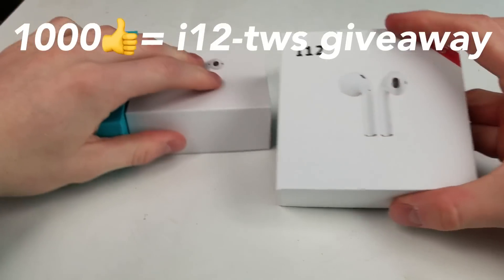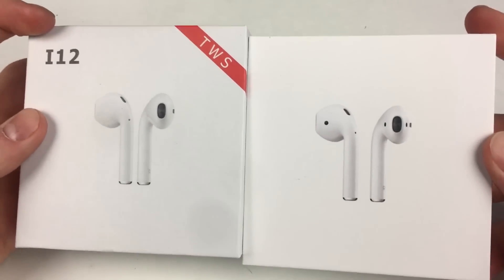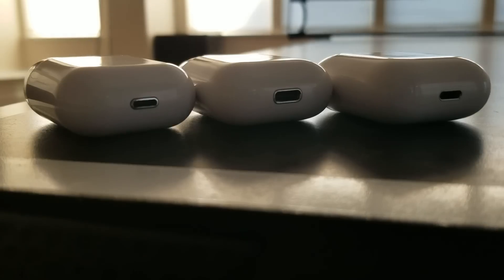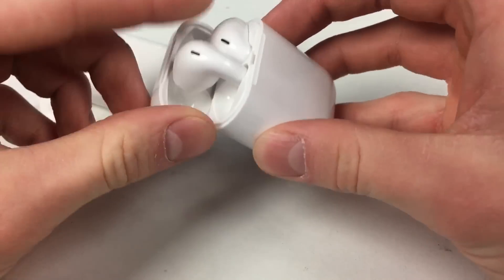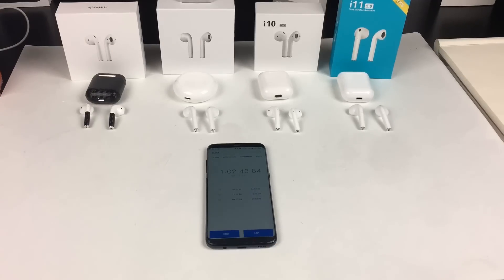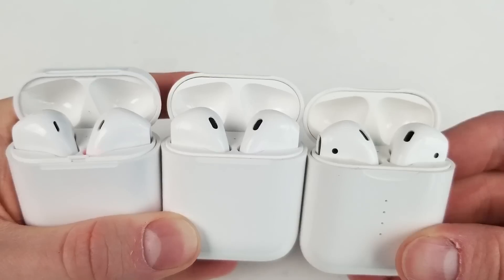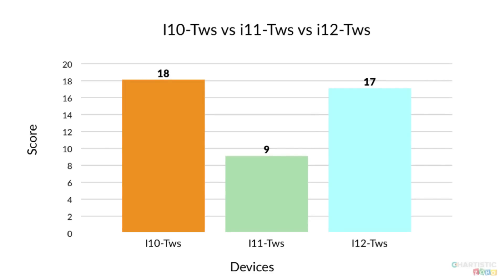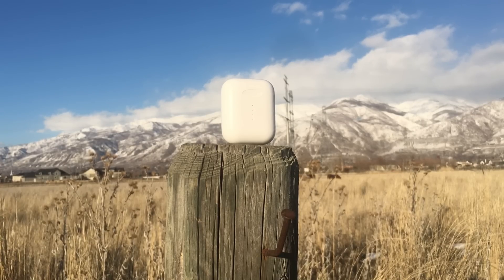I10-Tws vs i11-Tws vs i12-Tws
Get Airpods for $30 off with this link

My apologies I messed up really bad with the final scores. The actual scores are i12-Tws :18 i11-tws: 9 i10-tws: 17.

Follow me @custom_adventurist on instagram